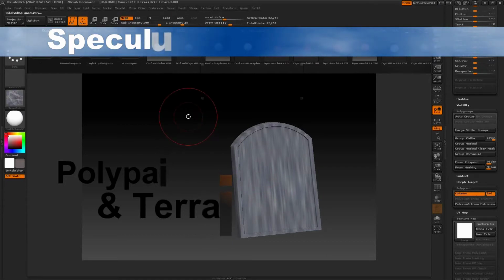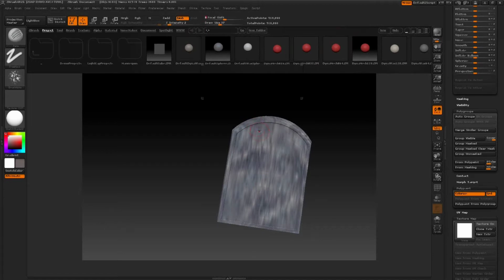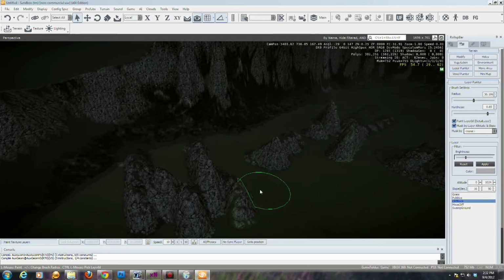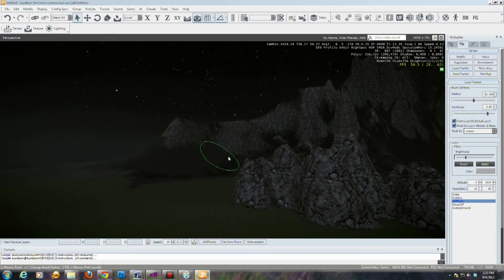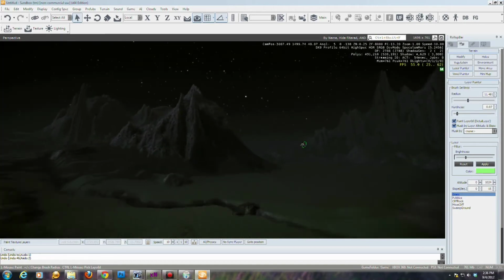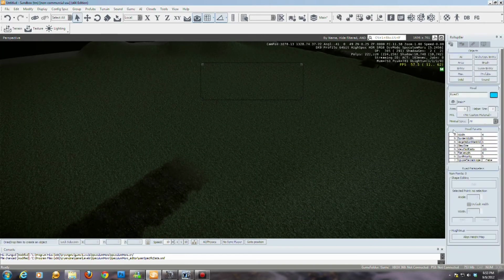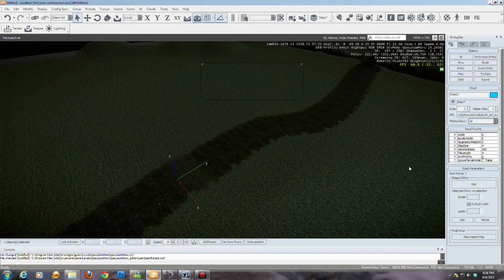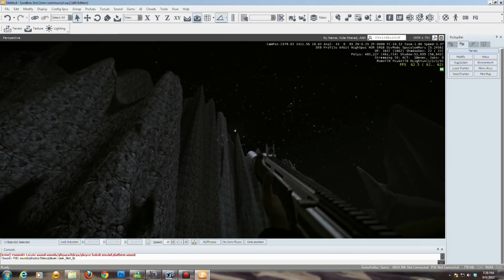Speculum Mors Level Ep. #3 Polypainting in ZBrush and Laying down the Main Path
Speculum Mors (Mirror of Death) will be a spooky Level that takes place at a lakeside graveyard that I hope to finish by Halloween 2012 In this Video we bring over the Headstone from 3DS Max over to ZBrush to PolyPaint and add and some detail work to our first headstone. We also finish detailing out the Levels terrain in Cryengine 3 and use the road tool to make the levels main path. This is not a Tutorial per se but a WIP (Work in Progress,) for a level I am making for my level design portfolio.